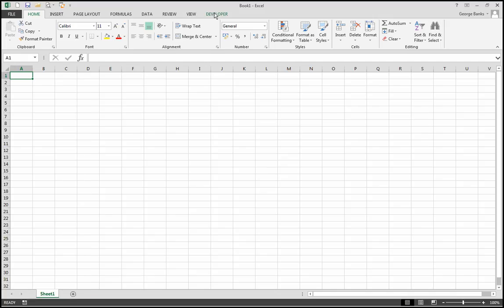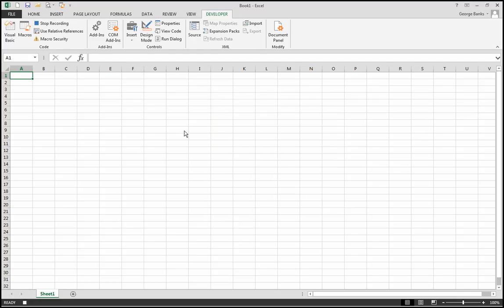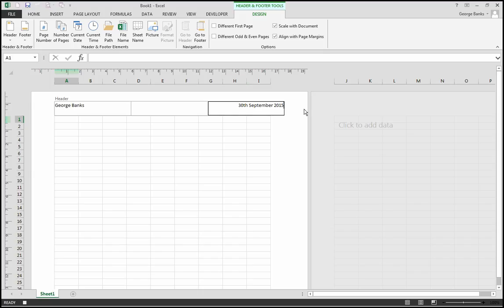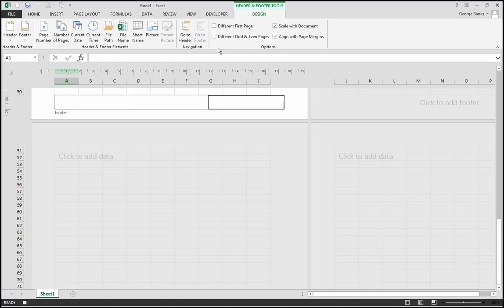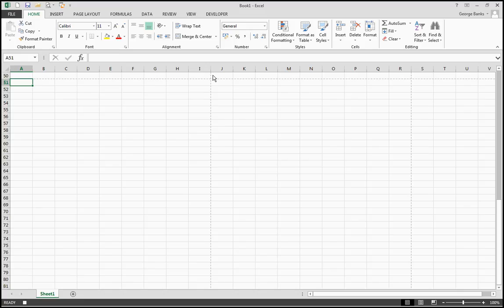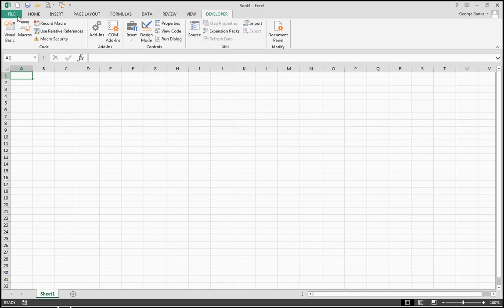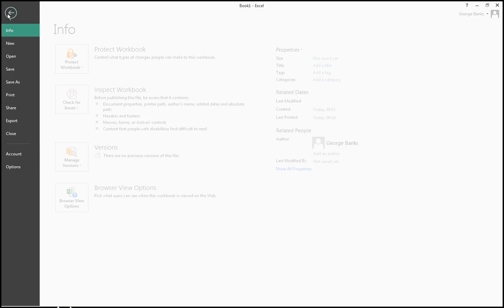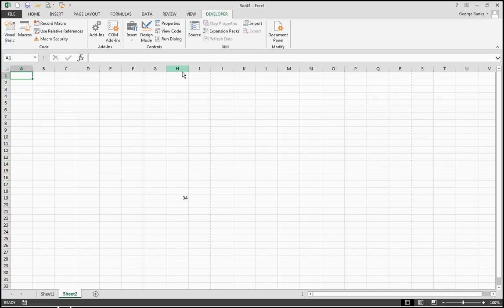Header and Footer Macro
How to set up a simple header and footer macro using excel 2013